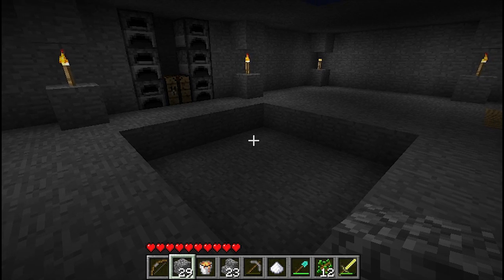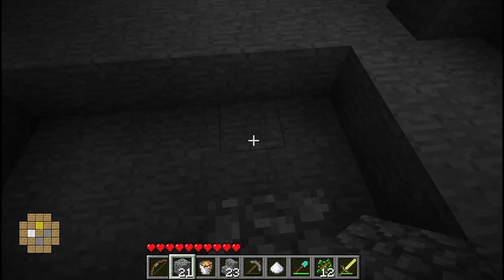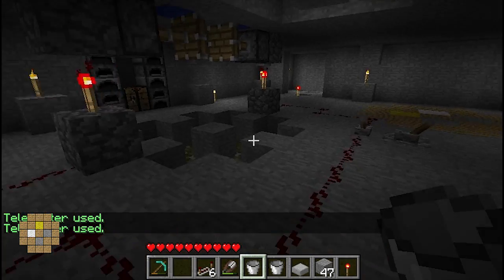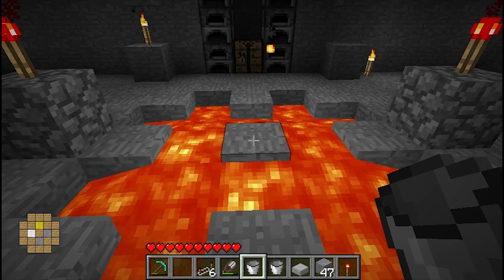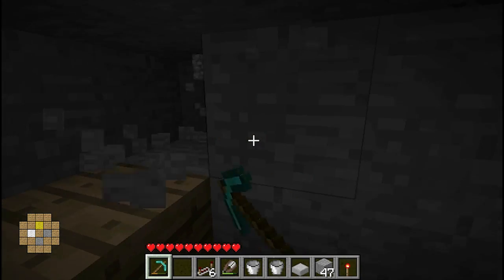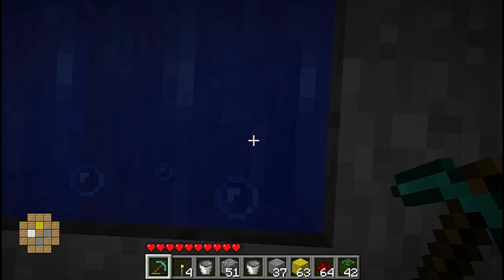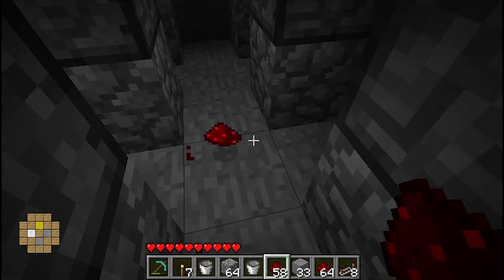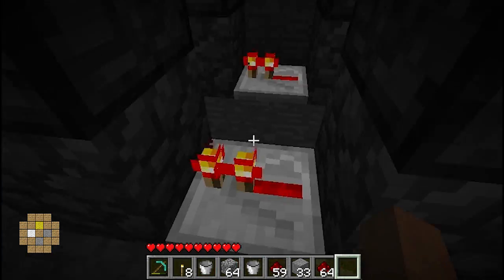Minecraft: Advanced Runecrafting techniques #4 - Piston created TP runes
The fourth in a series about some of the more obscure, advanced, and technical aspects of the Runecraft addon for Minecraft.

Split into two videos, Tutorial 4 covers how we can use pistons to manipluate Teleport Runes to our needs, both creating them, and controlling their output destinations.

To those who noticed, yes indeed I am suffering from a cold at the moment, which will be very audible in places :-(